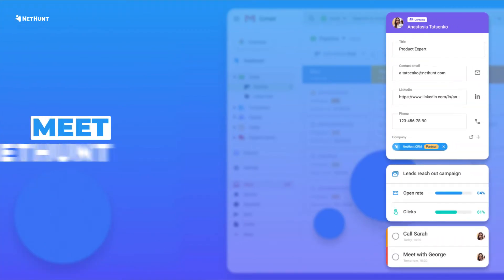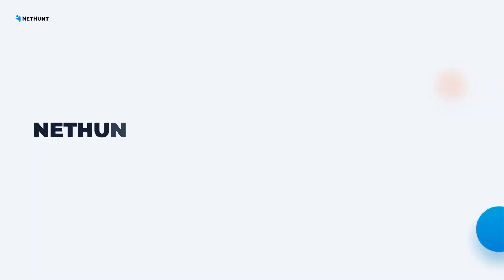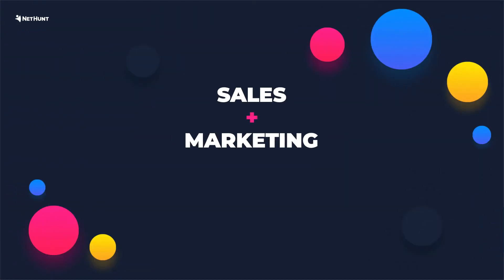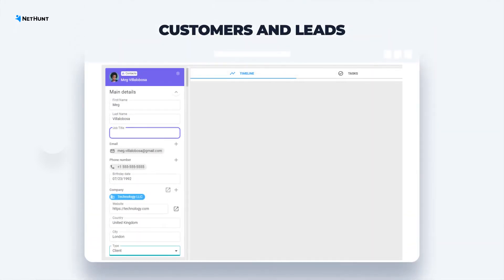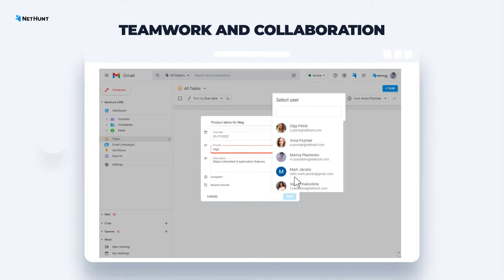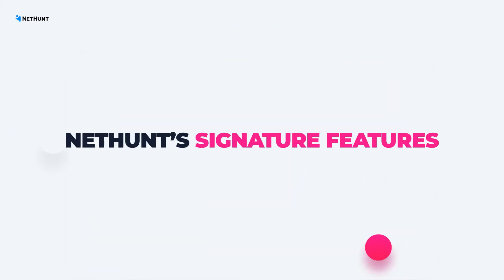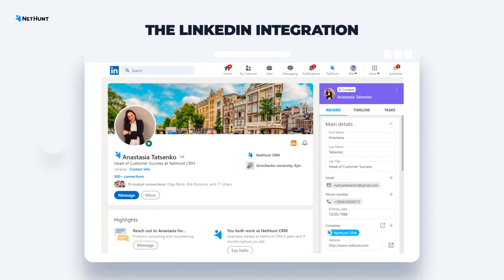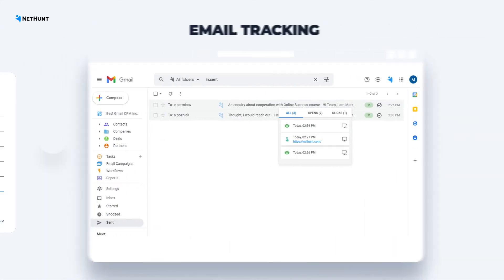Explore NetHunt CRM: a 2-minute overview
We designed NetHunt CRM to help sales teams organize customers, manage leads, nurture customer relationships and monitor sales progress easily.

At the same time, NetHunt perfectly fits marketing and customer support processes. That means you can align all three departments within a single system.

So, how do we do it? Watch this video to find out!

Sign up for NetHunt CRM

Sign up for NetHunt CRM — the first 14 days are on us.

And if you need any more information, our lovely customer success team is ready to help you out. Book a free demo call, and they’ll examine your business to tell you exactly how your particular business can benefit from using NetHunt CRM.

NetHunt is a fully-fledged CRM software designed for sales and marketing teams. Our mission is to help small and medium-sized businesses grow better, grow happier.

NetHunt is a Gmail CRM that brings sales automation and drip campaigns straight to your inbox. It has Webforms, LinkedIn, Facebook Messenger and Intercom integration and covers a complete set of features to automatically capture leads, nurture them, manage sales pipeline, and close deals faster.

Our customers use NetHunt to get jobs done:
- To automatically capture leads via webforms.
- To send out drip campaigns and nurture leads.
- To organize client and lead databases.
- To automate their sales funnel.